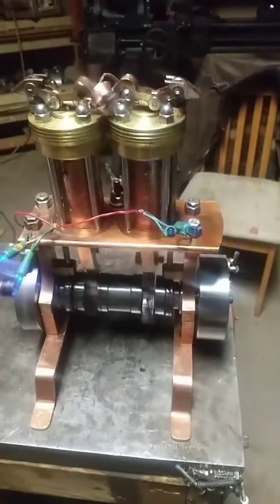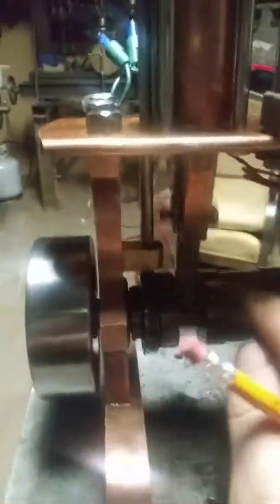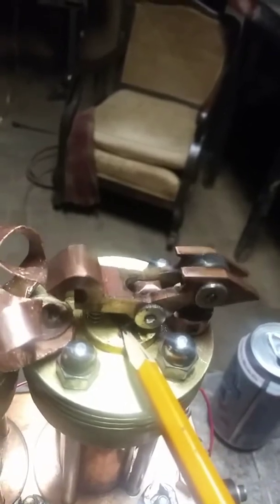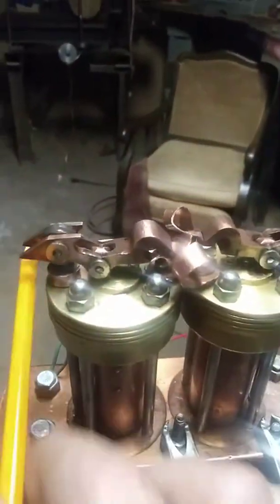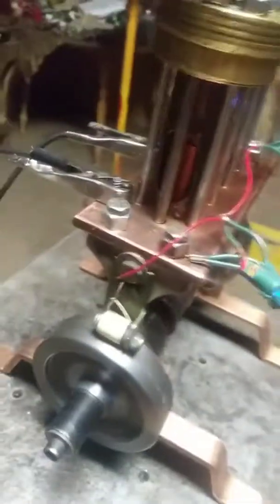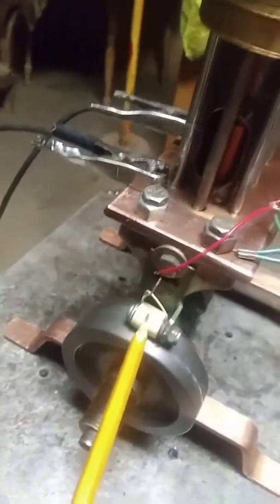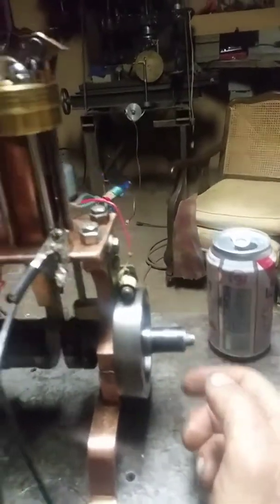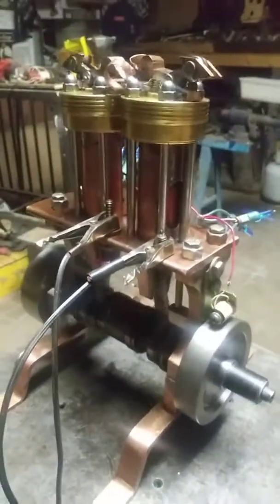Solenoid Engine 2 cylynder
A 2 cylinder solenoid engine made from scratch. 2x12 volt  long stroke solenoids (35mm or roughly 1 1/4 inch stroke). Cast iron crank, push rods with roller rockers, and a butt load of copper.